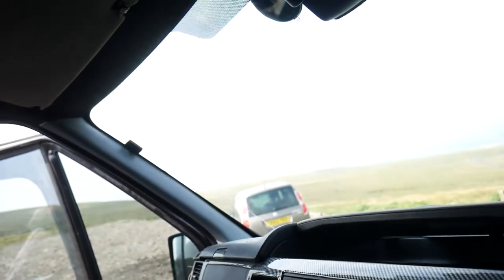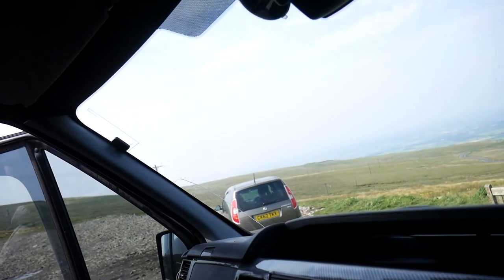The UK's Best Driving Roads Ep.1 (Hartside Pass/Cafe)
So i decided to take you all up my favourite driving road to show you how fun the roads are and how spectacular the view is all the way up to Hartside Pass / Hartside Cafe. What fun it was and i hope you all enjoy the video so i can do more like this :D Thanks to Nathan (@million_ogl) for helping me out and keeping me company!

My Camera
My Camera Mounted Microphone
My Wireless Clip On Microphone
My GoPro